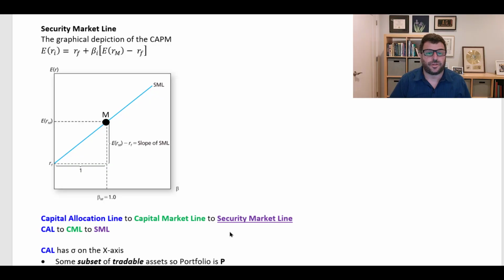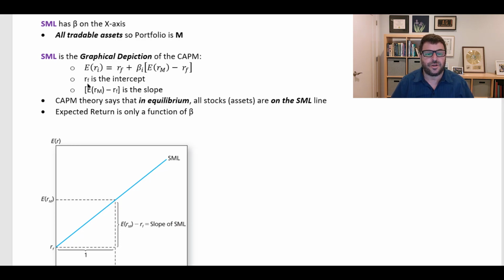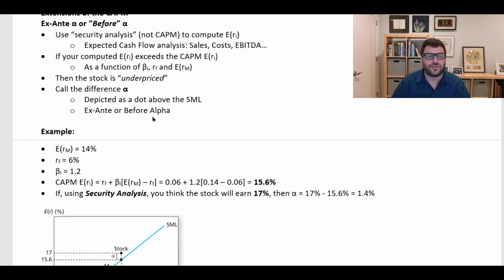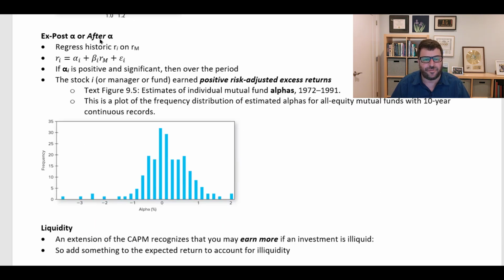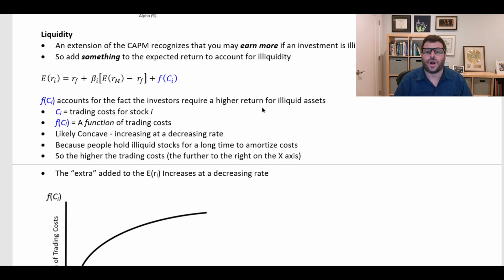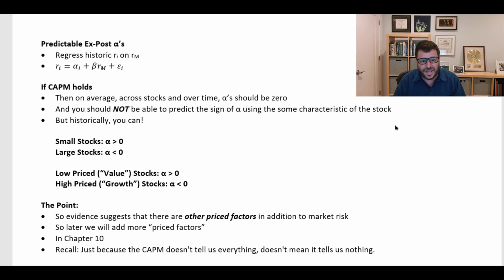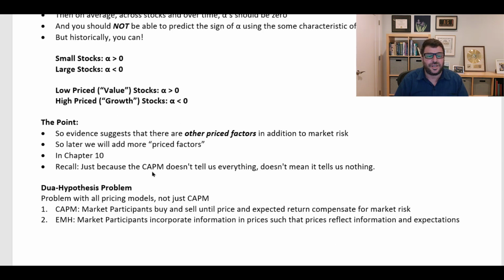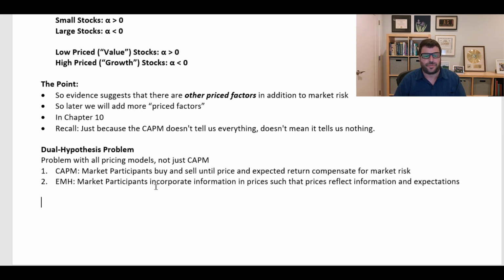Ch 09 10 SML and Alpha and Extensions